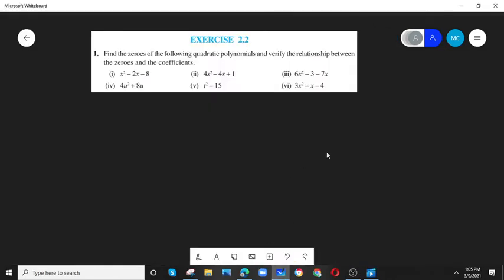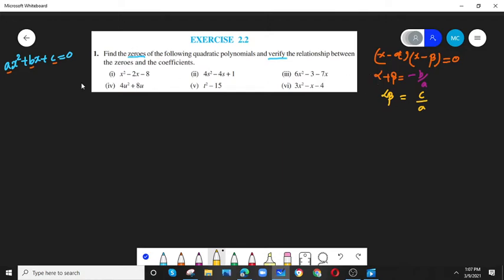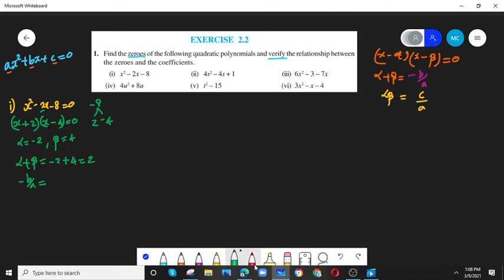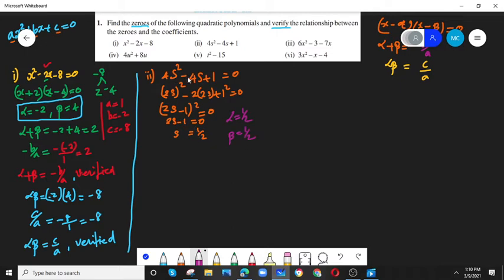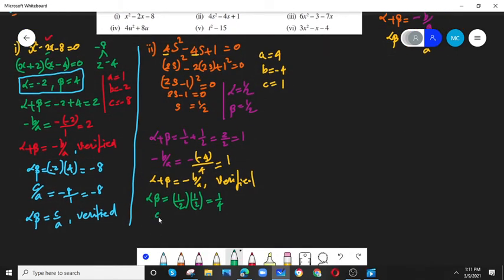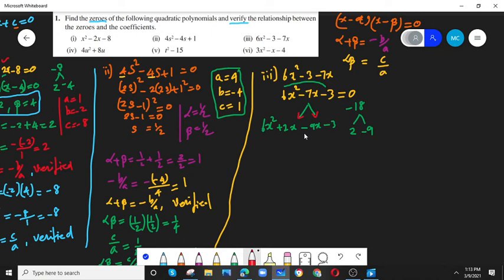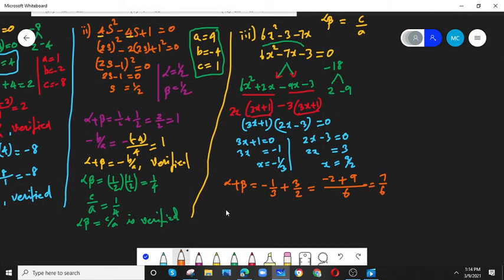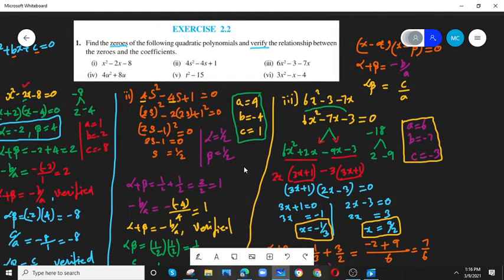10cbse 2 2 exercise 1 i,ii,iii find zeros and verify the relationship coefficient and zeros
10cbse 2 2 exercise 1 i,ii,iii find zeros and verify the relationship coefficient and zeros